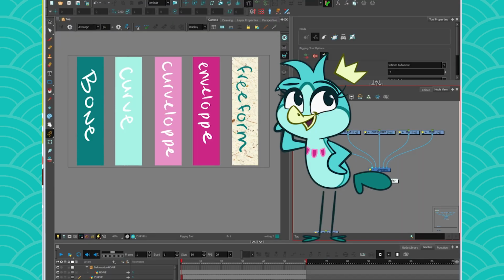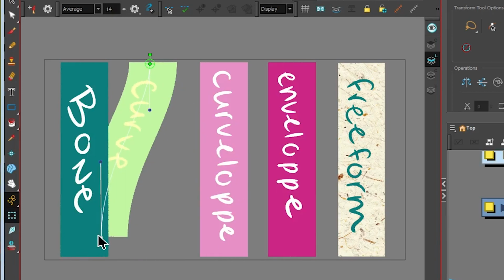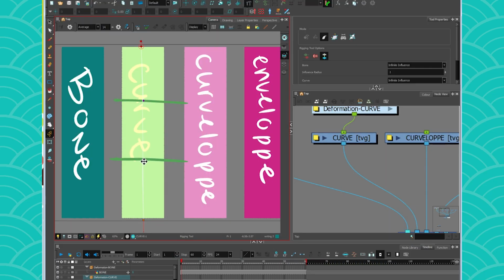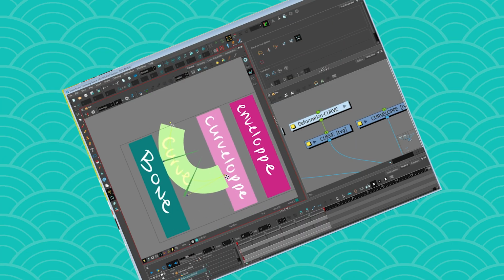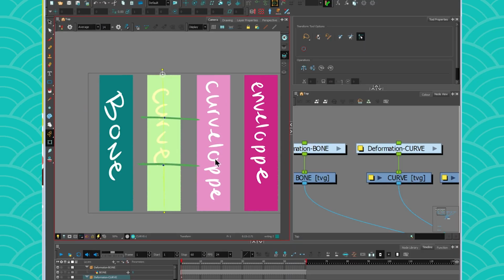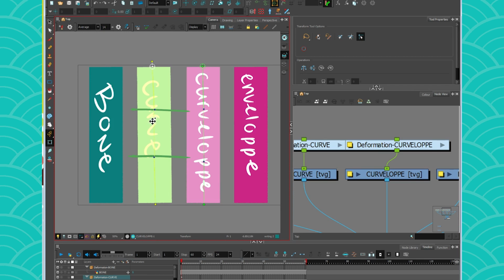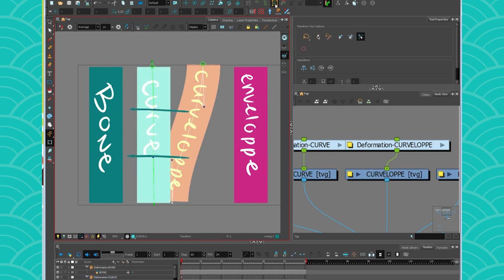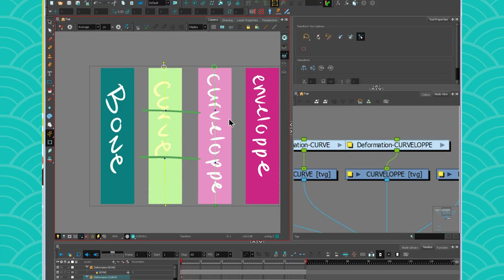RIG - Curve and Curvelope (Deformer Basics part 3) (Harmony 17)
WATCh IT AND LEARN IT!

COME DO SOME LIFE DRAWING WITH US!